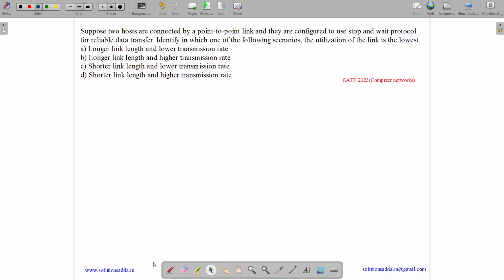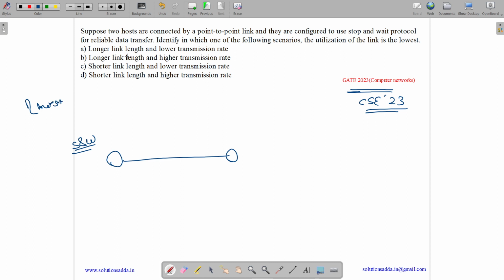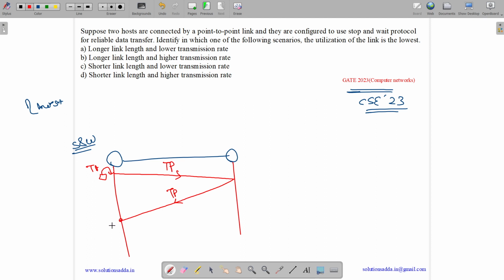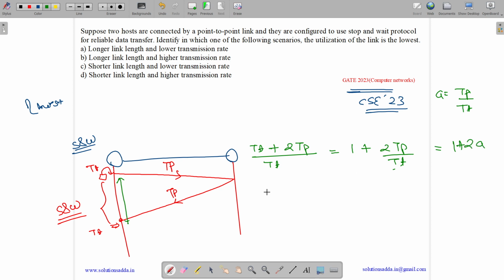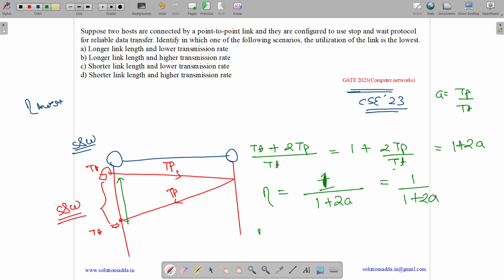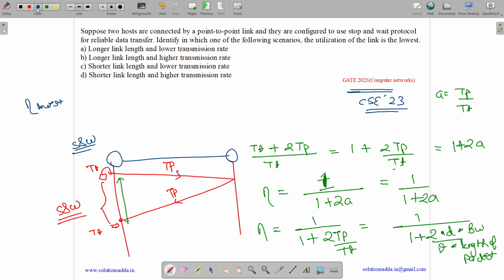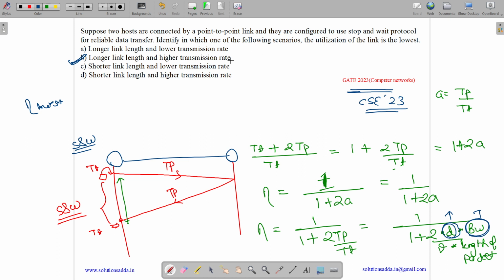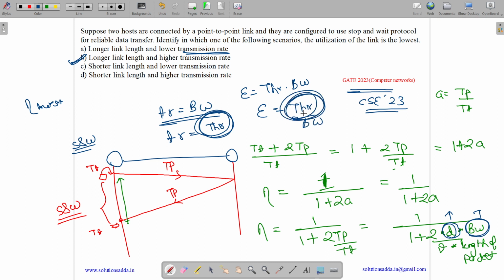GATE 2023 | CN | STOP AND WAIT PROTOCOL | GATE TEST SERIES | SOLUTIONS ADDA | EXPLAINED BY VIVEK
GATE 2023 Q17: Suppose two hosts are connected by a point-to-point link and they are configured to use Stop-and-Wait protocol for reliable data transfer. Identify in which one of the following scenarios, the utilization of the link is the lowest.